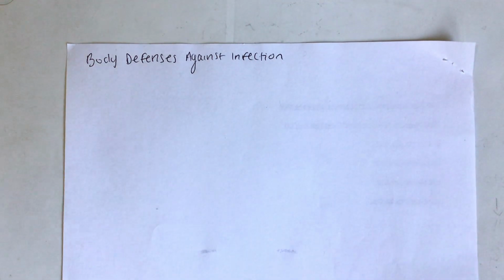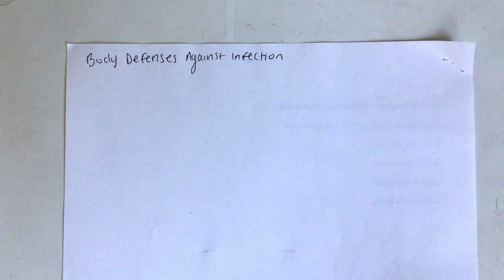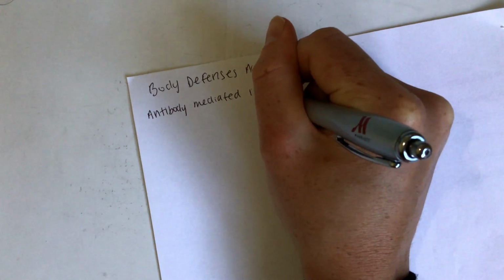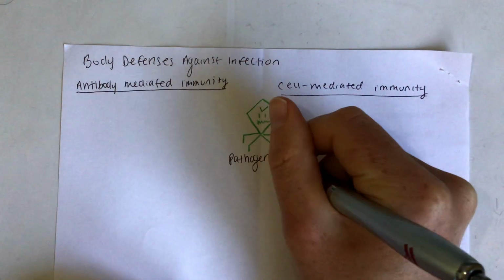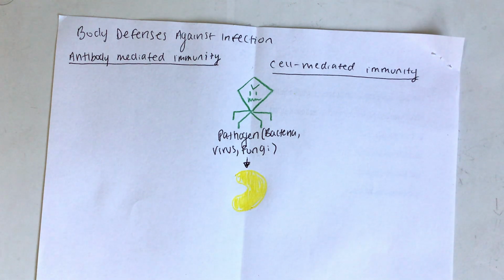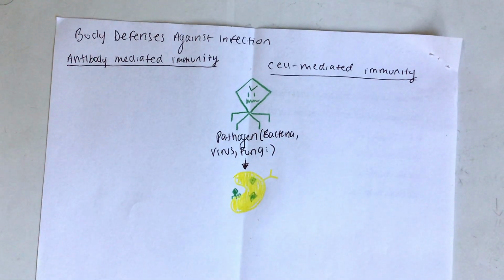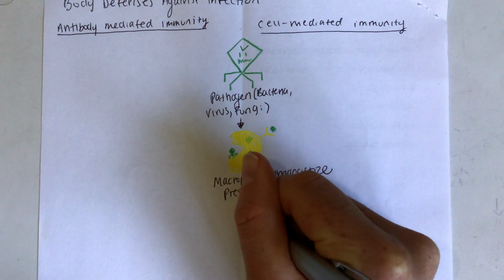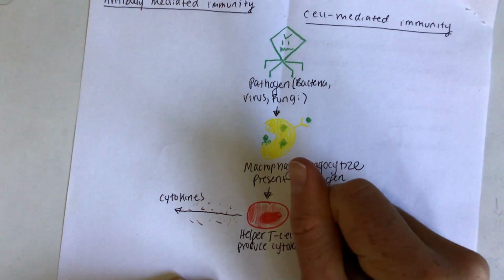Immune System Video 1